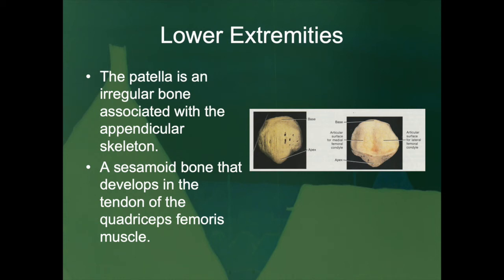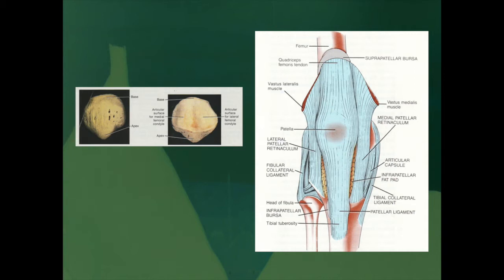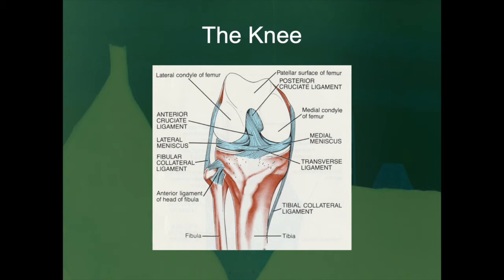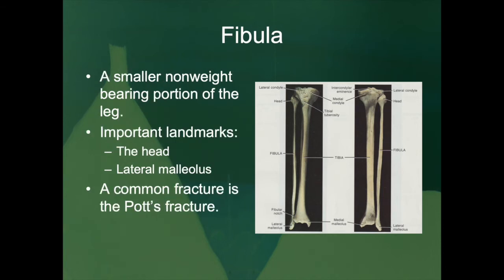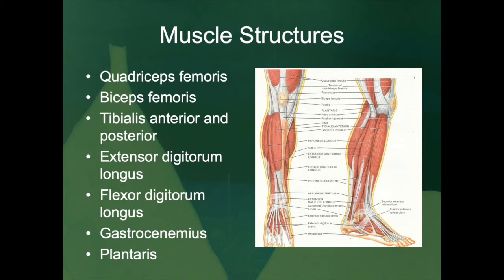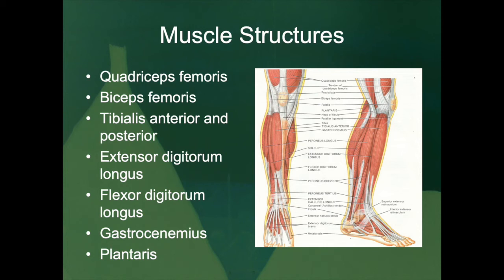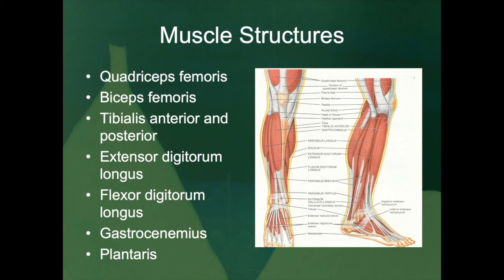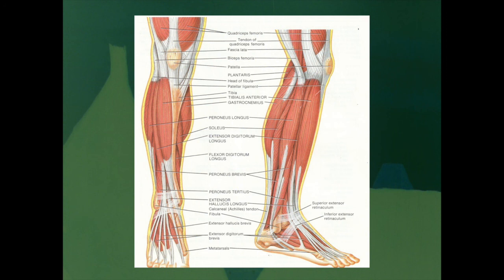The Lower Extremities